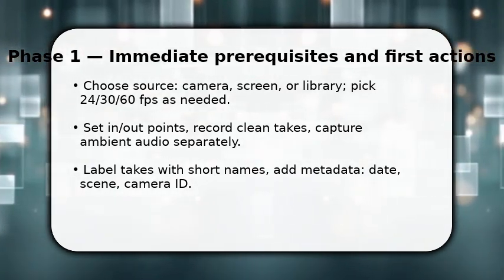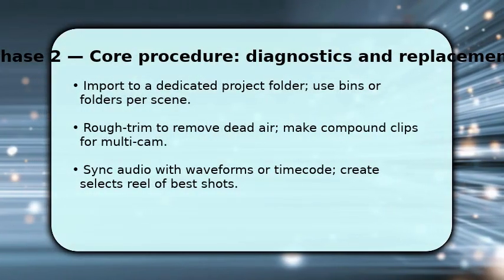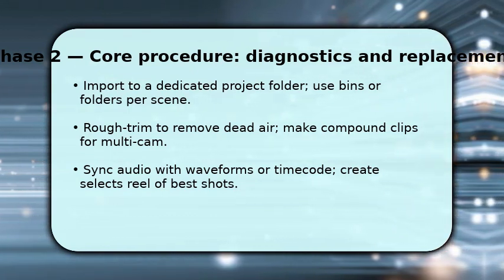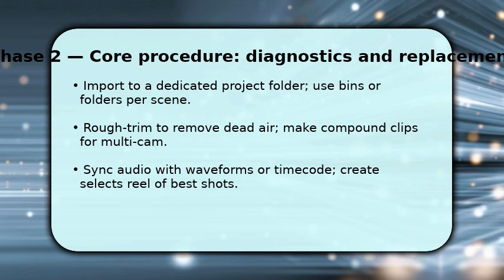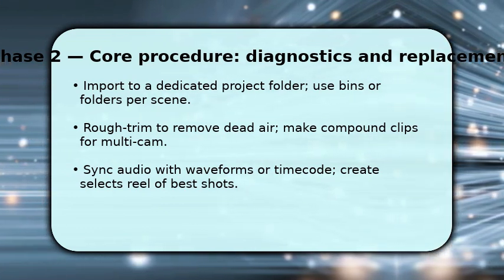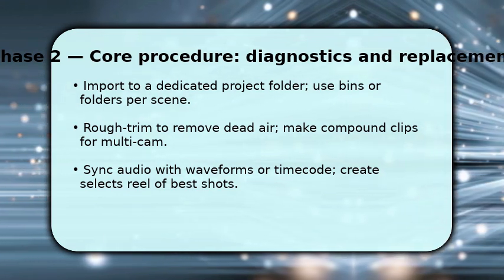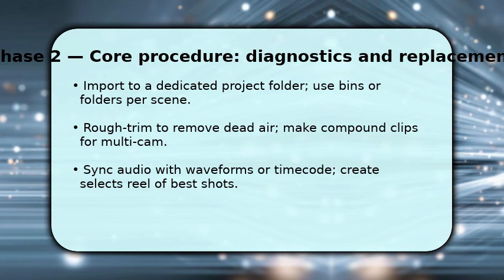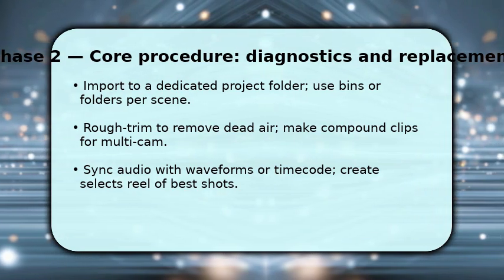How to Clips for Edits (full Guide)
How to Clips for Edits (full Guide) | 🔒 Surfshark VPN Deal — Stay private and secure. $1.99/mo + 3 Months Free ▸

Dive into the world of video editing as we provide a comprehensive guide on how to create clips for edits. Learn essential techniques, tips and tricks from seasoned editors that will enhance your filmmaking skills.

video editing, clipping in videos,